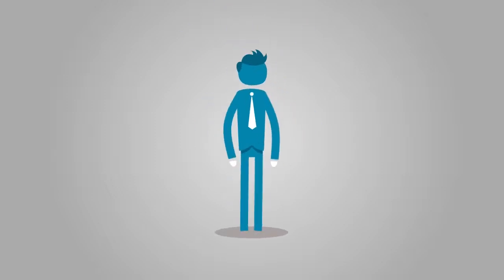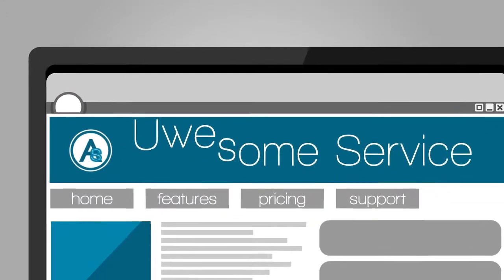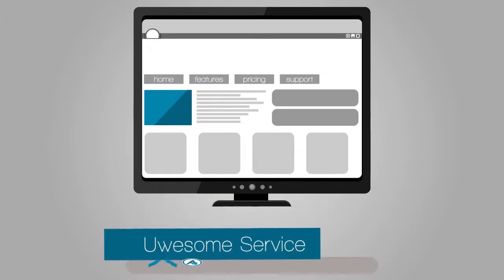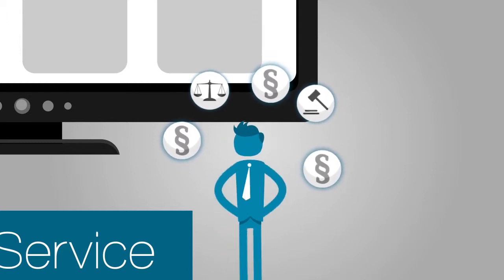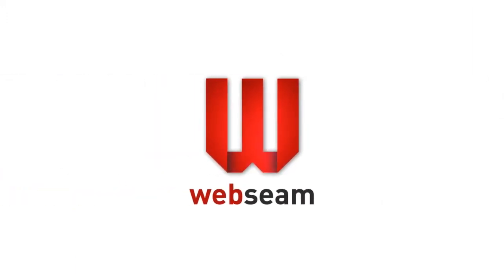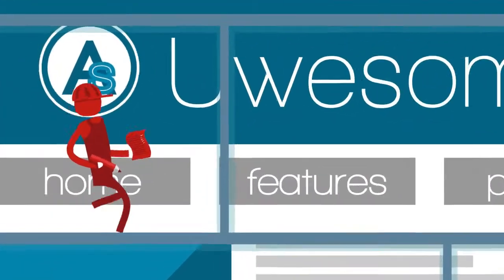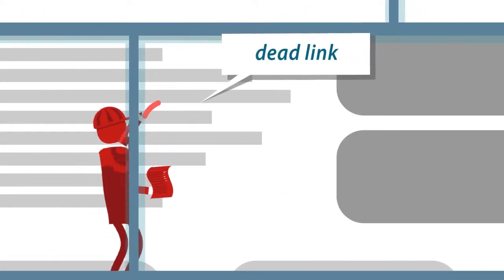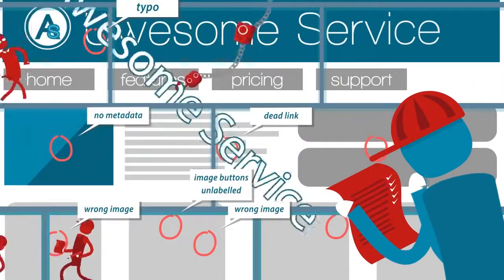Webseam explainer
Video that explains the webseam service for website issue management, testing and compliance